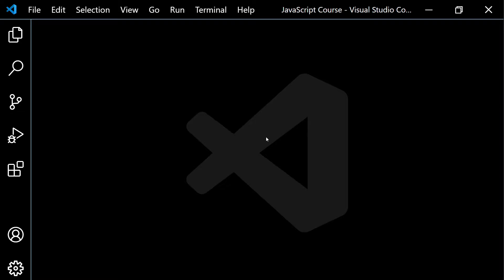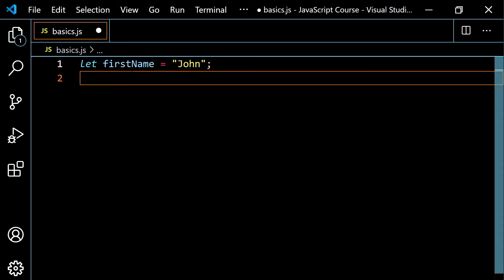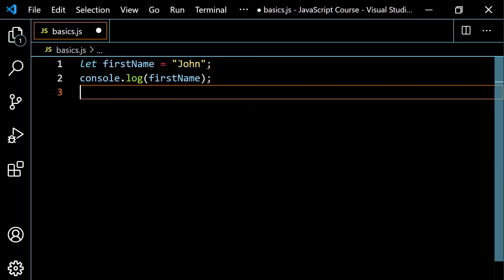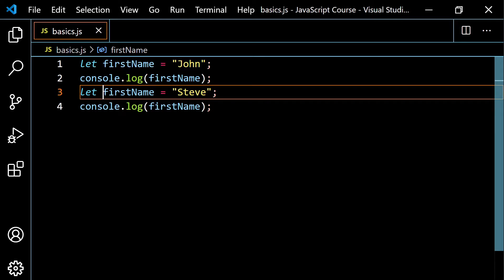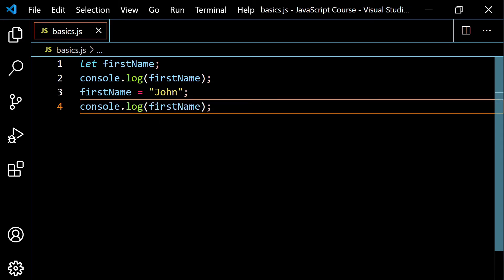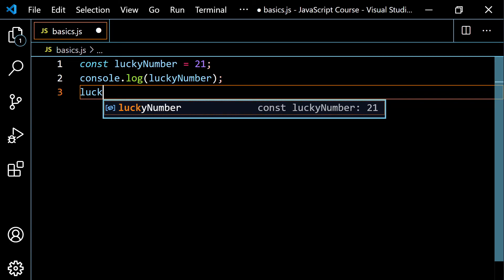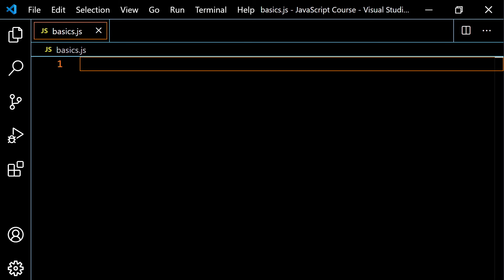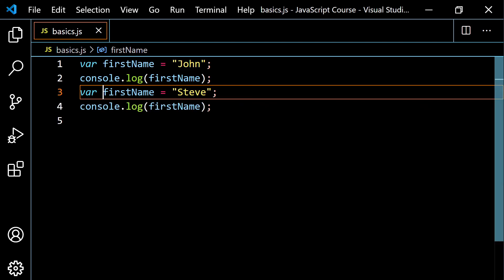JavaScript for Beginners Lesson #3 let, const, and var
In this video, we will learn how to declare a variable using let, const, and var.

0:00 Opening up our file
0:40 Declaring a variable using let
2:31 Reassign values using let
3:54 Variables with a value of undefined
5:17 Declaring a variable using const
6:28 Why should we use const
7:18 Declaring a variable using var